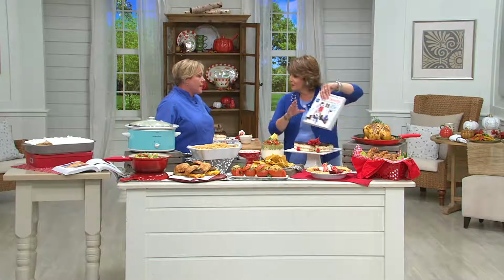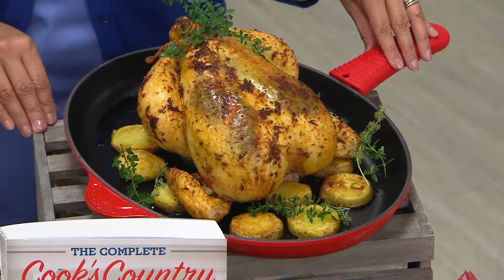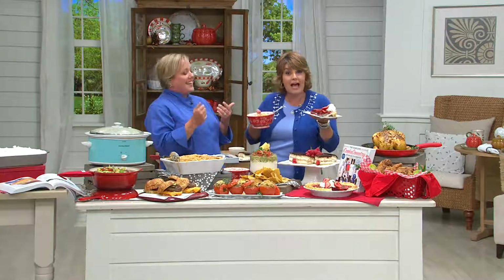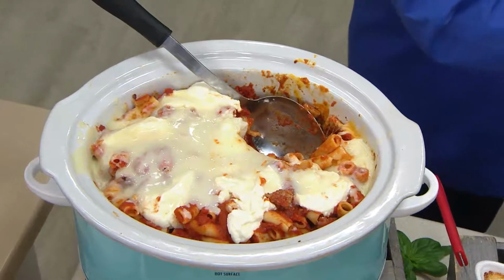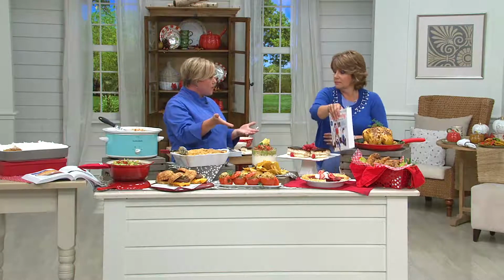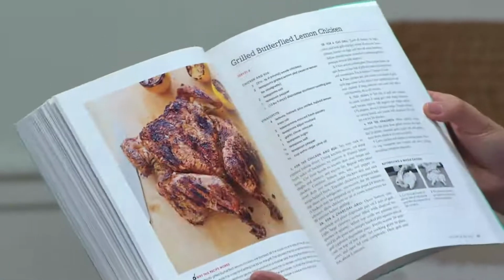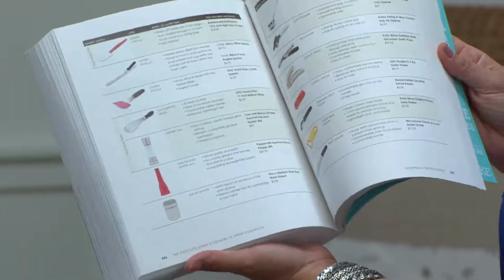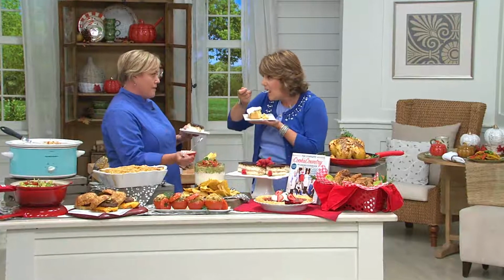The Complete Cook's Country TV Show Cookbook with Jill Bauer